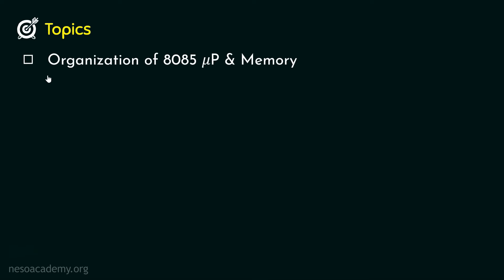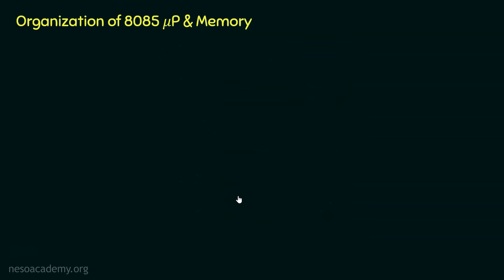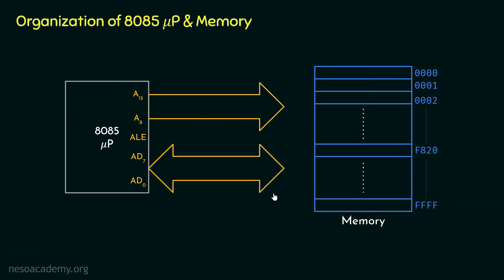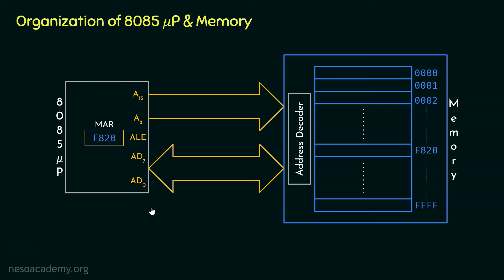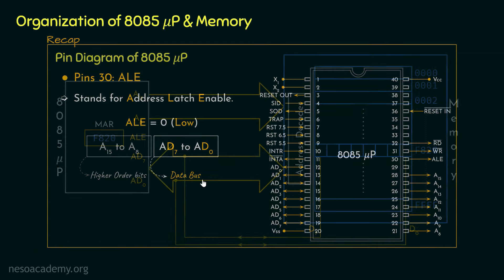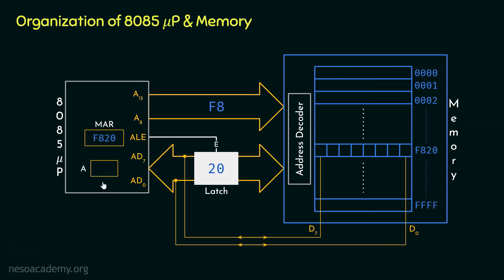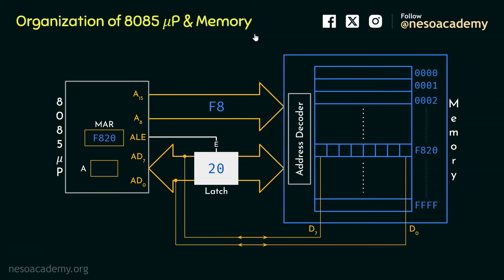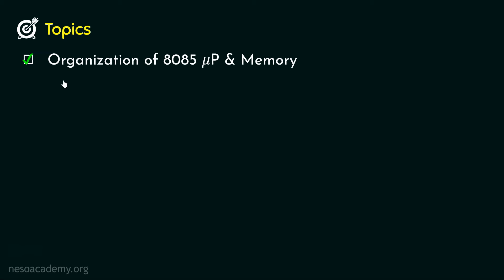Data Transfer between 8085 Microprocessor and Memory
Microprocessor & Microcontrollers: Data Transfer between 8085 Microprocessor and Memory
Topics discussed:
1. The Organization of 8085 Microprocessor and Memory.